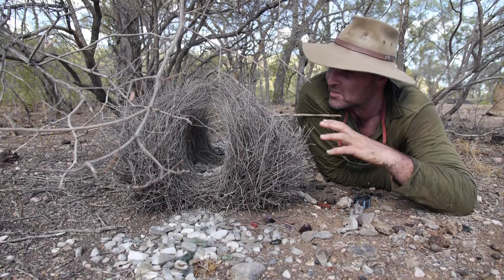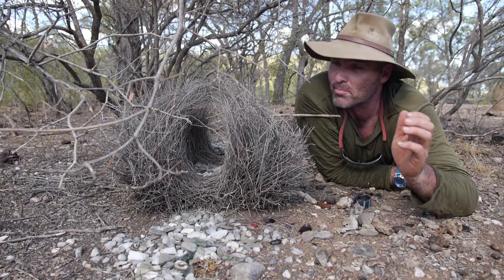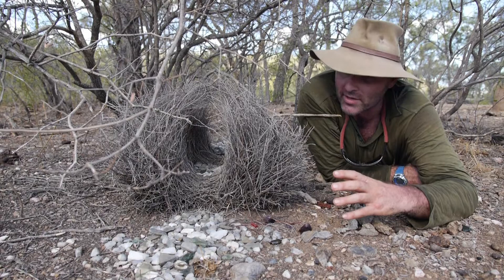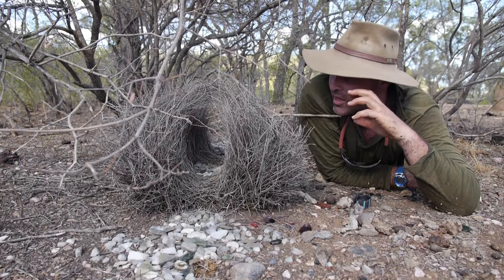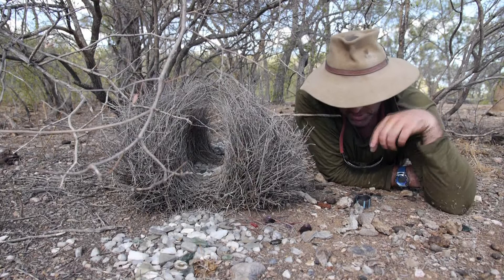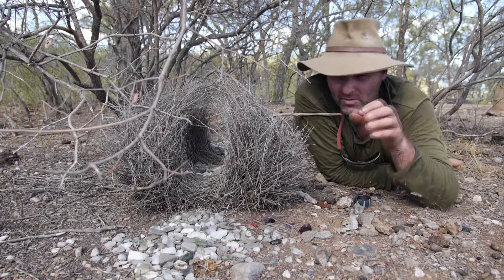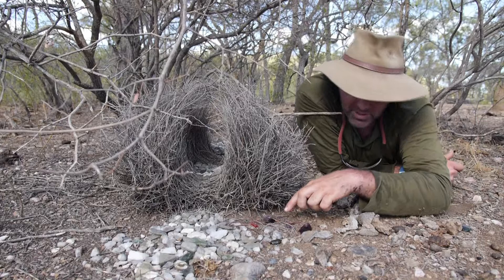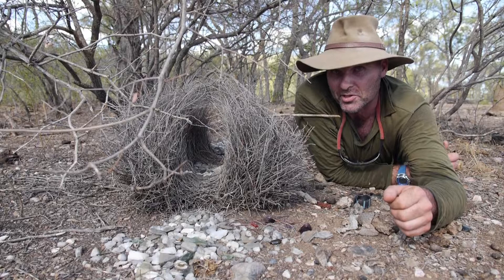Natural Curiosity - Great Bowerbird Bower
Inspiring passion, appreciation and conservation through wildlife and nature education.